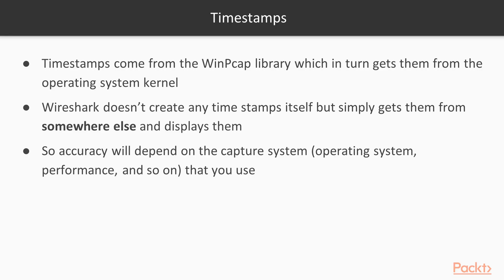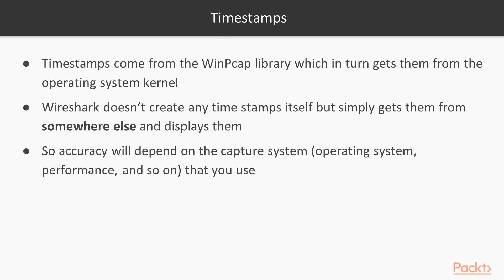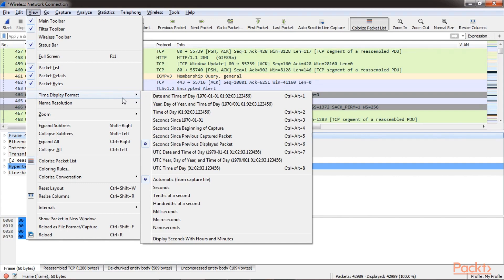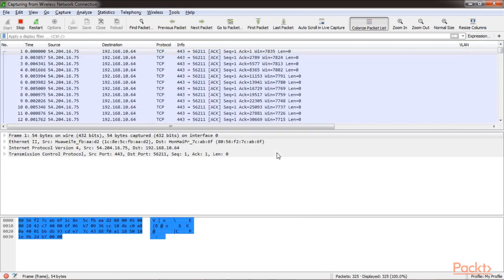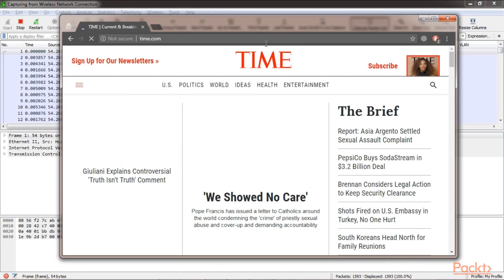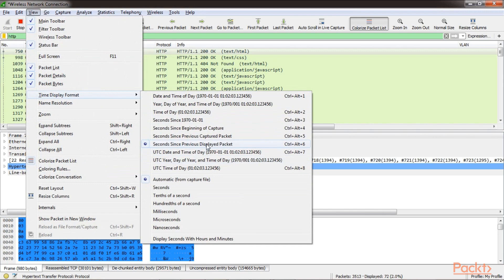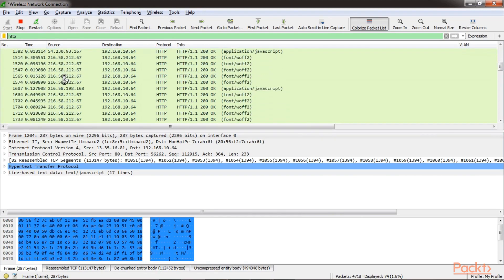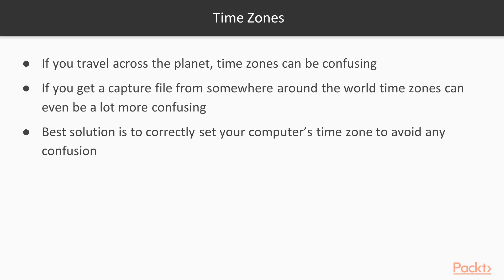Analyzing Network Traffic with Wireshark 2.6 : Setting Time Stamps and Time Zone | packtpub.com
This video tutorial has been taken from Analyzing Network Traffic with Wireshark 2.6. You can learn more and buy the full video course